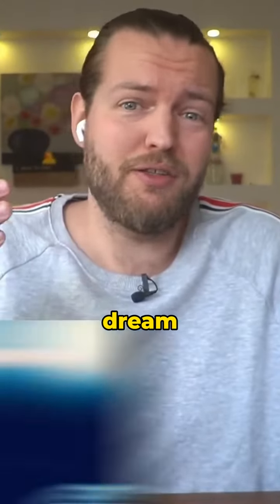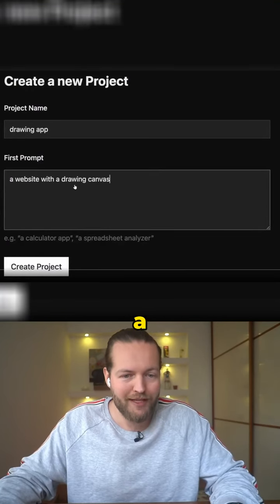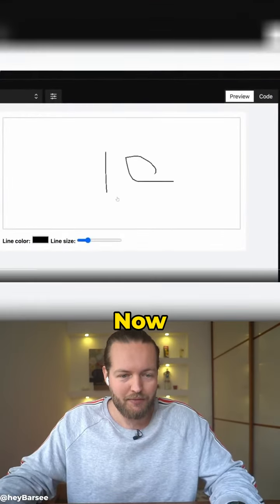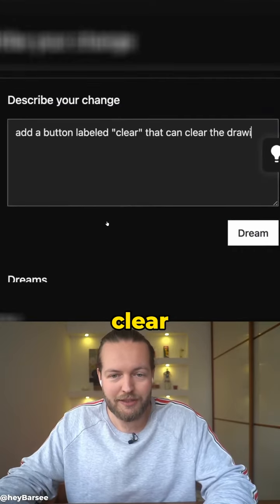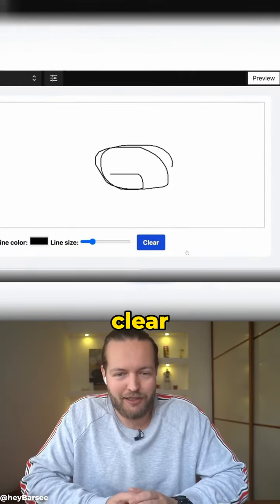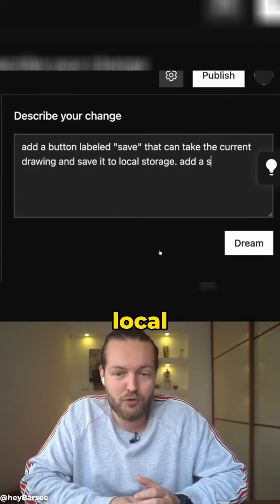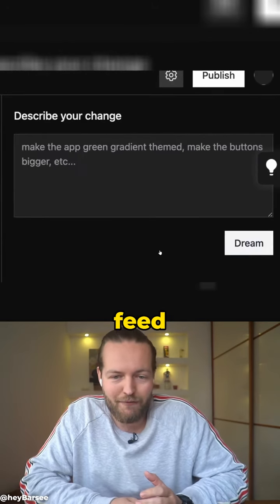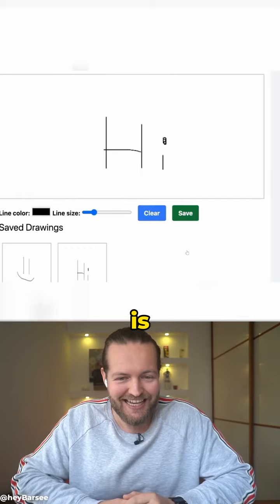This Ai tool can dream up any website